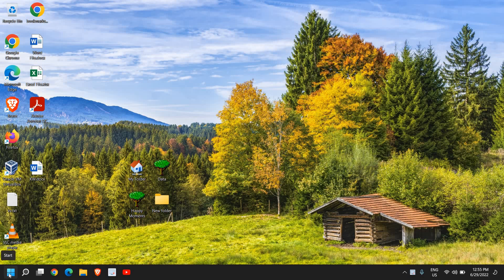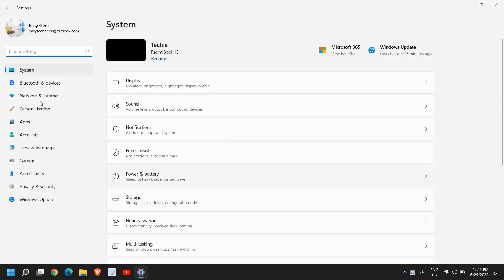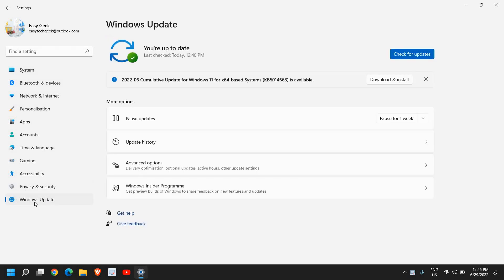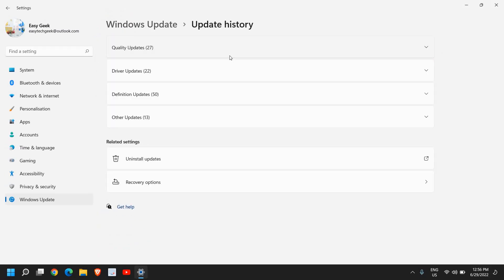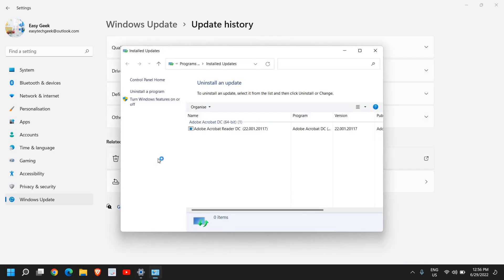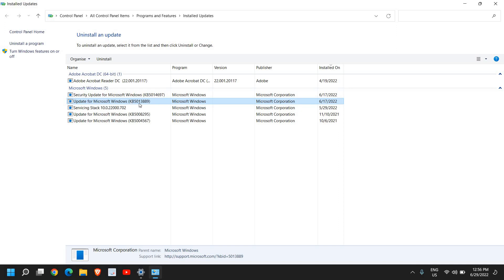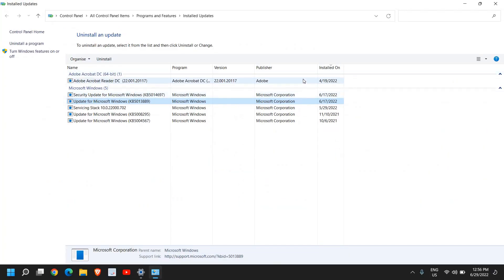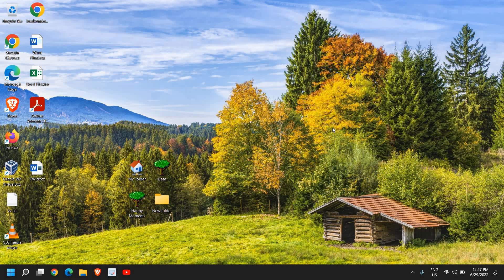How to Uninstall Windows Updates in Windows 11 (2022)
Best tutorial on how to uninstall Windows Update on windows 11 laptop or desktop if you want to rollback windows updates on windows 11 this tutorial is for you step by step tutorial to remove install updates or I would say installed windows updates. If your computer is slow after update then you can uninstall those windows updates which is creating a problem or making your computer slow. Easy tutorial on how to remove windows updates in windows 11 computer.